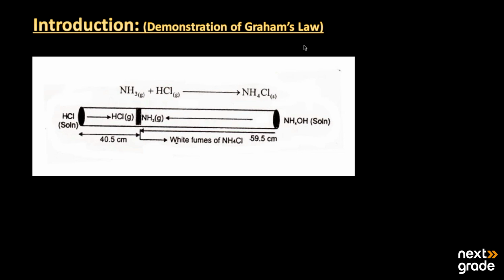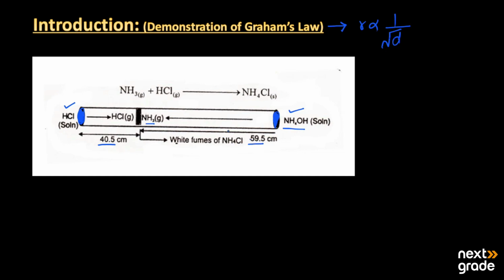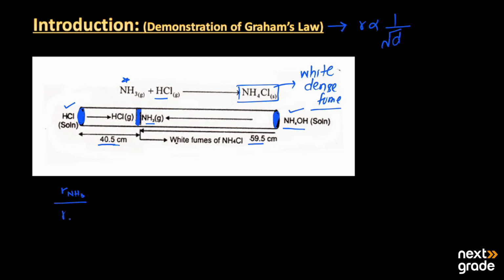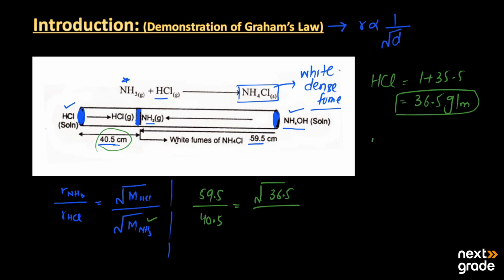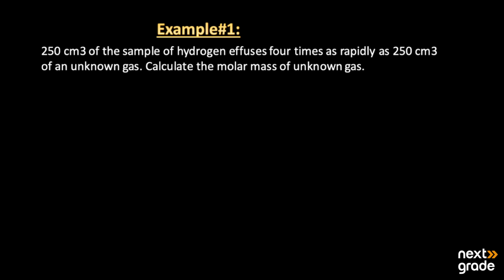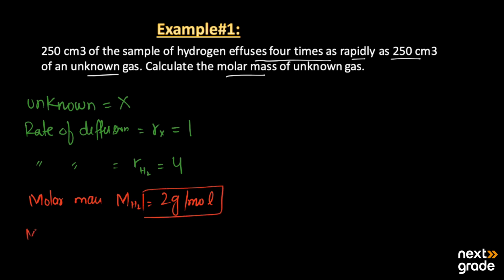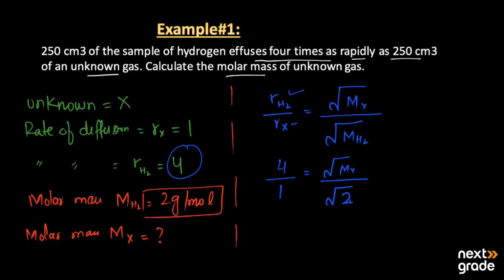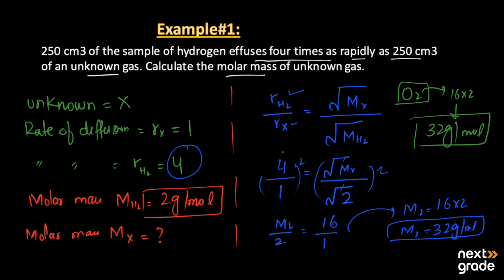Demonstration of Graham's Law: Investigating Gas Diffusion Rates | Grade 11 Chemistry | Lecture 18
Engage in a hands-on experiment to demonstrate Graham's Law, which describes the relationship between the rates of diffusion of gases. This Grade 11 Chemistry experiment offers practical insights into how different gases move through a medium at varying rates.